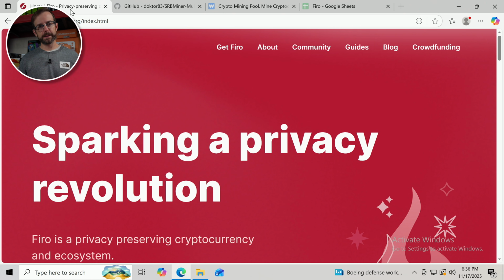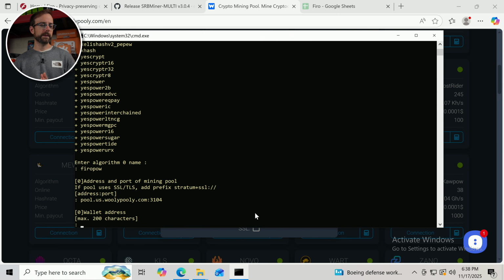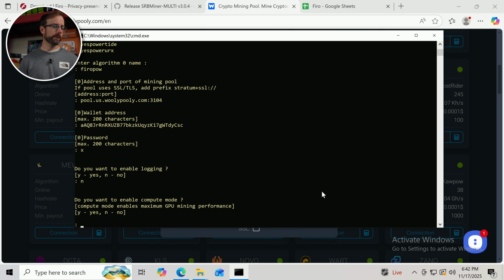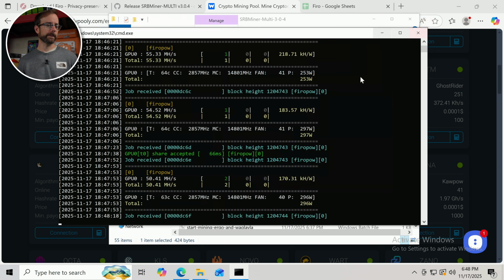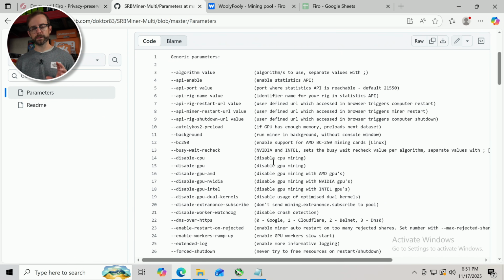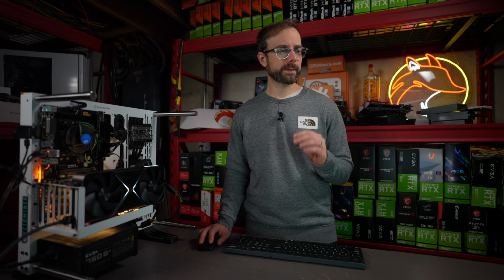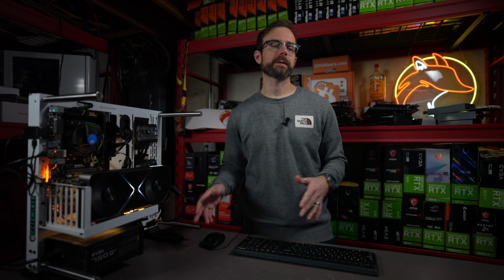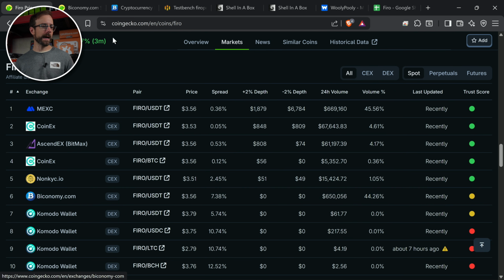How To GPU Mine Firo (Windows & Hive OS)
Learn how to mine Firo (FIRO) using your GPU with this complete step-by-step beginner tutorial. In this video, I walk you through downloading SRBMiner, setting up a FiroPoW batch file, choosing a mining pool, creating a Firo wallet, and optimizing your GPU overclocks for maximum efficiency. This guide will help you get started fast — even if you’ve never mined before.

Firo is a privacy-focused cryptocurrency that uses the FiroPoW algorithm, designed to be ASIC-resistant and accessible to everyday GPU miners. If you want to earn Firo at home on your existing hardware, this is the perfect place to start.

₿ Where I Buy Bitcoin w/ NO FEES
🟠 Easy Crypto Mining with NiceHash
💰 Track Your Investments w/ DELTA App
🔒 Hardware Wallet I Use
💸 Crypto Tax Software I Use

Current Favorite GPUs:
▶️ RX 5080

Mining Rig Parts I Use:
▶️ PCIe Splitters
▶️ Server PSU
▶️ ATX PSU
▶️ Test Bench

Garage Mining Setup:
▶️ Shutter Exhaust Fan

Video Chapters:
0:00 Getting Started Mining Firo
0:26 Downloading SRBMiner on Windows
1:57 Extracting and Setting Up SRBMiner
2:25 Creating Your Firo Mining Batch File
2:47 Choosing a Mining Pool
3:28 Creating Your First Firo Wallet
4:31 Understanding Your Recovery Phrase
5:33 Getting Your Transparent Firo Address
6:03 Completing the Windows Miner Setup
6:36 Starting the Miner for the First Time
7:10 Fixing Windows Out of Memory Errors
9:07 Verifying Your Miner on the Pool
10:00 Power Use and Hashrate Basics
10:42 Checking GPU Stats with MSI Afterburner
11:27 Editing the Batch File for Overclocks
12:12 Adding Memory and Core Parameters
13:21 How to Tune FiroPoW Overclocks
14:45 Saving and Testing Your Overclocks
15:35 Verifying Locked Core and Memory Clocks
16:00 Measuring Efficiency and Final Results
17:58 Mining Firo in Hive OS
20:05 Where to Trade Firo for USDT